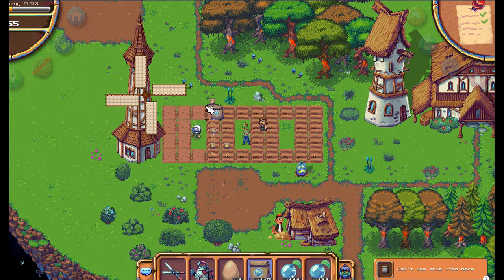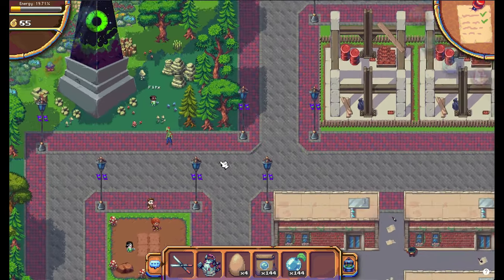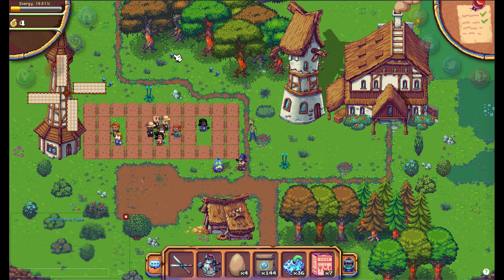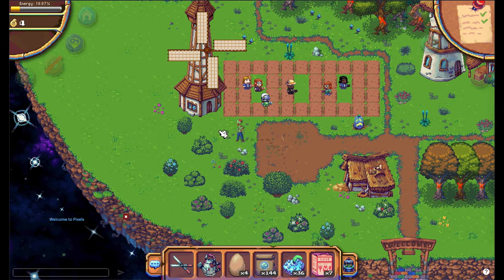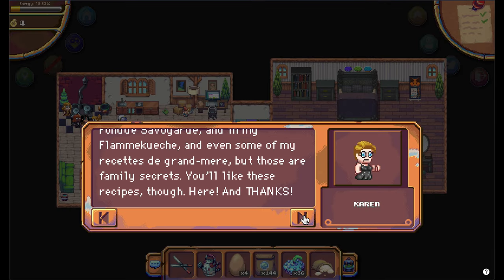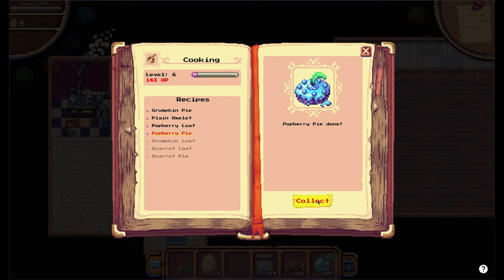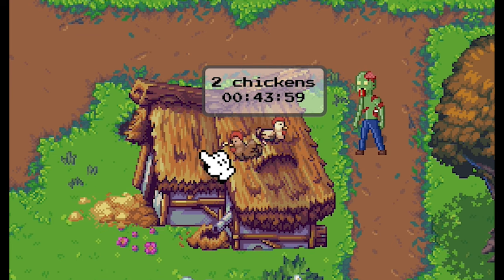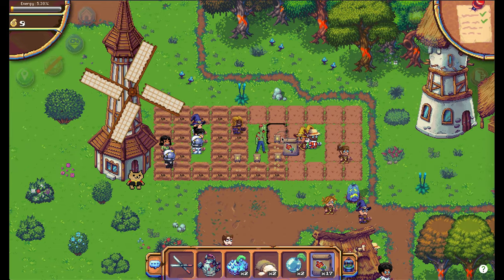Grainbow Quest and Flour Powder + should you buy a CHICKEN? - Pixels Game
!! UPDATE - The Growth Time of the Grainbows is now 60 minutes !!
New quests in the Pixels Game
Sunshine and Grainbows
and Flour Powder

00:00 How to Unlock new Quests
00:15 Sunshine and Grainbows
01:10 Flour Powder
02:10 Utility of the new items
02:32 Unlock the Popberry Loaf
02:52 Buy a Chicken
03:11 Cook a Popberry Loaf

Bookmark
4081 - Land 🌿
3278 - Space 💫
797 - Water 🌊

Check out Pixels official Channel:  @pixels_xyz